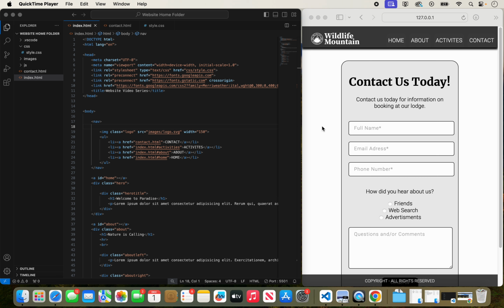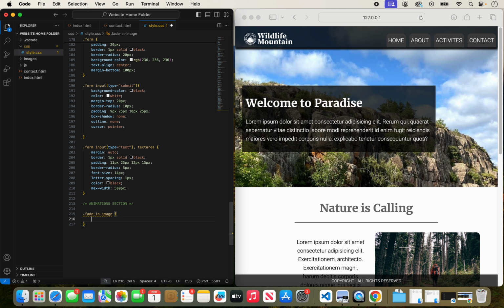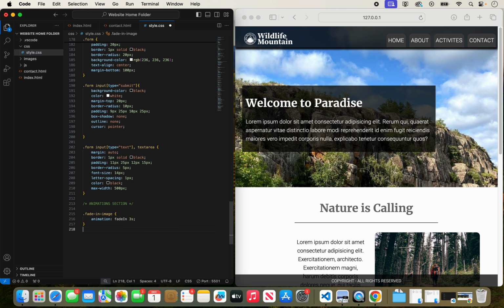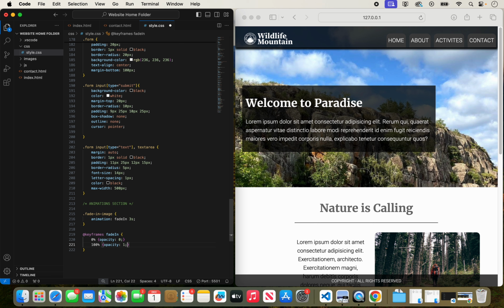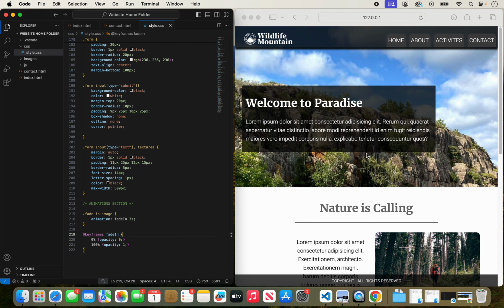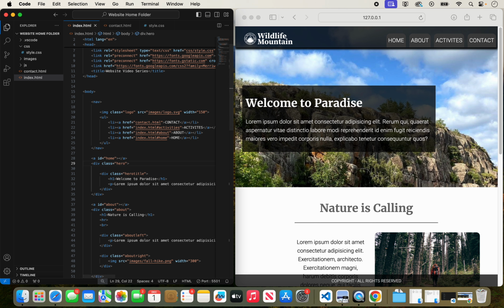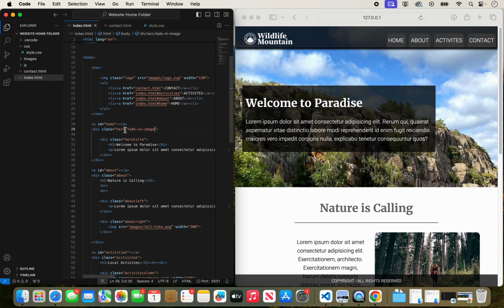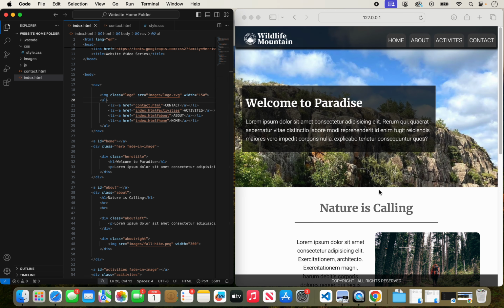16 Simple CSS Animations